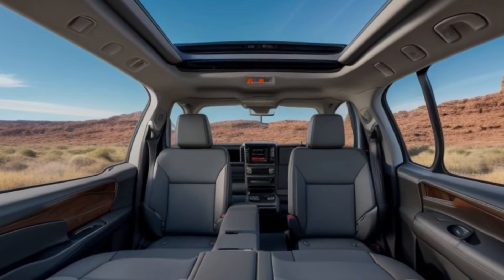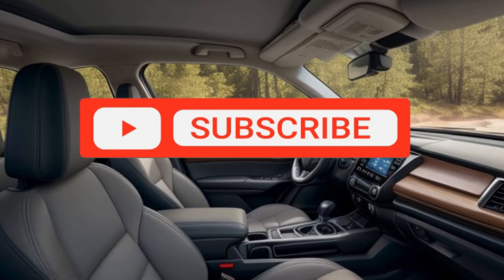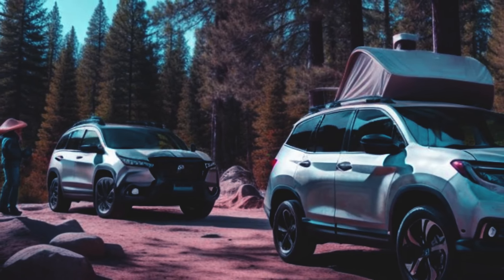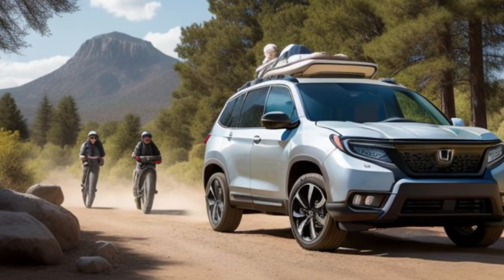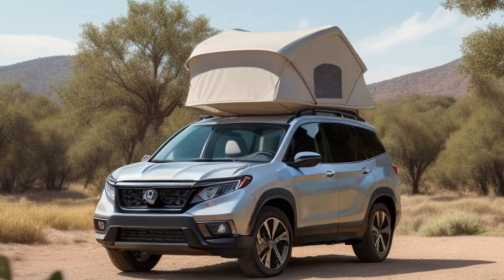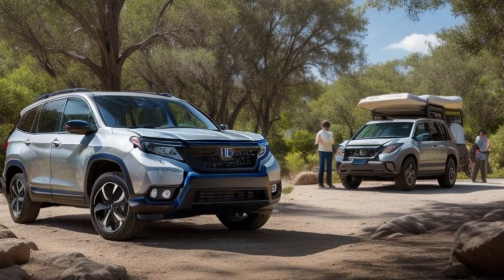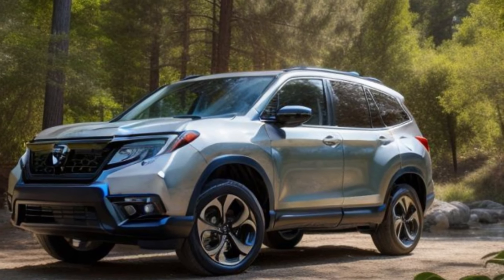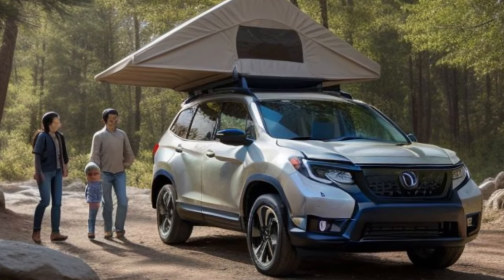2025 Honda Passport Revealed - What’s New and Exciting?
### Breaking News! 2025 Honda Passport Revealed - What’s New and Exciting?

Honda has officially unveiled the 2025 Passport, bringing a host of exciting new features, upgrades, and design elements that make it a standout in the midsize SUV segment. The 2025 Honda Passport promises to deliver enhanced performance, greater comfort, advanced technology, and robust off-road capabilities, ensuring it meets the diverse needs of modern drivers.

**Exterior Design**

The 2025 Honda Passport boasts a refreshed and rugged exterior that reflects its adventurous spirit:
- **Bold Front Fascia:** The redesigned front grille is more prominent, complemented by new LED headlights and a sculpted hood that gives the SUV a more aggressive look.
- **Enhanced Aerodynamics:** Improved aerodynamics not only enhance fuel efficiency but also contribute to a quieter ride.
- **Rugged Profile:** With muscular fender flares, redesigned alloy wheels, and an elevated stance, the Passport exudes a rugged and robust presence.
- **Color Options:** New color options, including a striking metallic blue and earthy tones, provide more choices for personalization.

**Interior Features**

Inside, the 2025 Honda Passport offers a blend of comfort, space, and cutting-edge technology:
- **Spacious Cabin:** The Passport’s cabin is designed to maximize passenger comfort and cargo space, with ample legroom and headroom for all occupants.
- **Premium Materials:** High-quality materials, including soft-touch surfaces and available leather upholstery, create a luxurious feel.
- **Advanced Infotainment:** The updated infotainment system features a larger touchscreen display, wireless Apple CarPlay and Android Auto, and an intuitive interface.
- **Versatile Seating:** The Passport offers flexible seating arrangements with easy-to-fold rear seats, providing a flat load floor for maximum cargo capacity.

**Performance and Capability**

The 2025 Honda Passport is engineered to deliver powerful performance and off-road prowess:
- **Powerful Engine Options:** The new Passport comes with an upgraded V6 engine, providing robust power and smooth acceleration. A hybrid powertrain option is also available, offering enhanced fuel efficiency.
- **All-Wheel Drive:** Standard all-wheel drive with improved torque vectoring enhances traction and stability on various terrains.
- **Off-Road Capabilities:** The Passport’s off-road capabilities are bolstered by an increased ground clearance, rugged tires, and advanced off-road driving modes.
- **Towing Capacity:** Enhanced towing capacity makes the Passport a capable choice for hauling trailers and outdoor adventure gear.

Honda continues to prioritize safety and innovative technology in the 2025 Passport:
- **Honda Sensing® Suite:** The latest version of Honda’s advanced driver-assistance systems includes adaptive cruise control, lane-keeping assist, blind-spot monitoring, and traffic sign recognition.
- **Enhanced Safety Features:** New safety features include a 360-degree camera system, front and rear parking sensors, and an automatic emergency braking system.
- **Over-the-Air Updates:** The Passport supports over-the-air updates, ensuring that the vehicle’s software remains current with the latest features and improvements.
- **Smart Storage Solutions:** Innovative storage compartments and organizational features enhance practicality for everyday use.

### Conclusion

The all-new 2025 Honda Passport represents a significant leap forward in design, technology, and capability. Whether you’re navigating city streets or exploring off-the-beaten-path trails, the Passport offers a versatile and reliable driving experience. With its bold new look, enhanced performance, and advanced features, the 2025 Passport is poised to be a top choice for SUV enthusiasts.